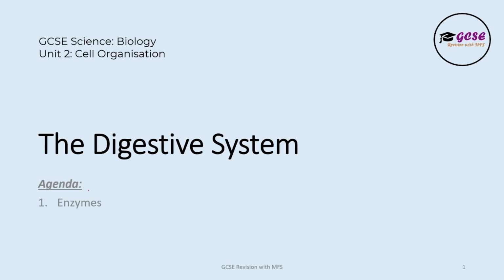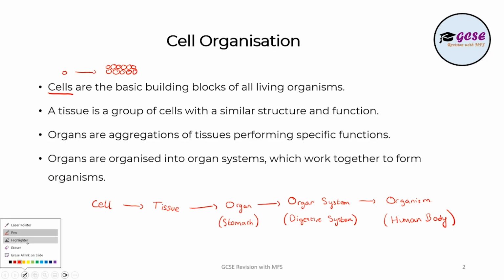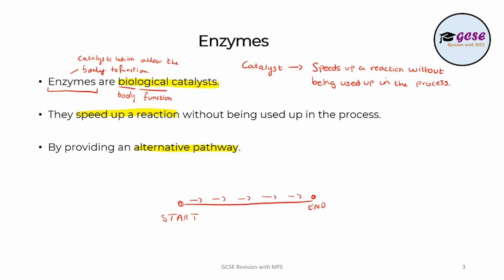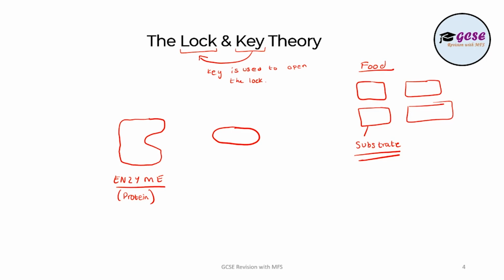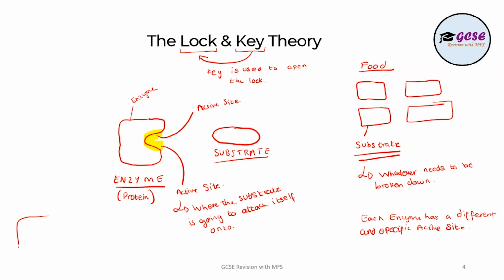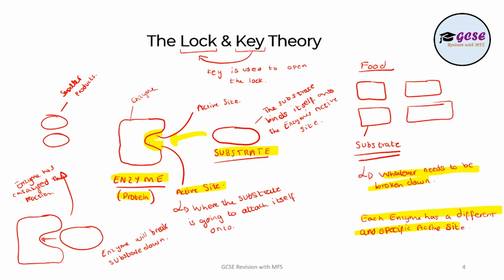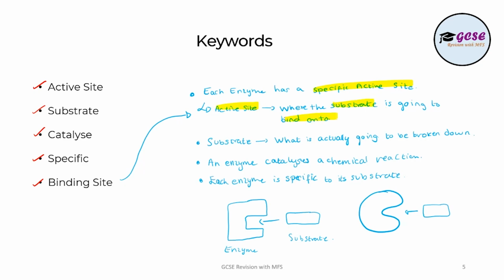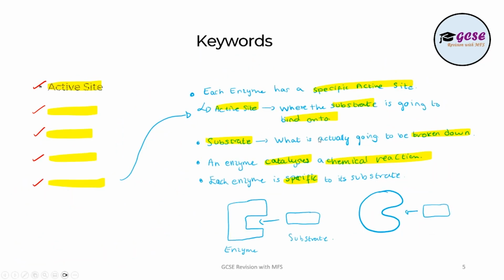GCSE Biology Live Session - Enzymes & The Digestive System | For GCSE & KS3 Students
Welcome to our GCSE Biology Live Session! In this educational video, we dive into the fascinating world of The Digestive System. Designed specifically for GCSE and KS3 students, this session aims to provide a comprehensive understanding of this topic.

To join our Live Lessons which take place every Saturday at 15:00, please book your seat using the following link: